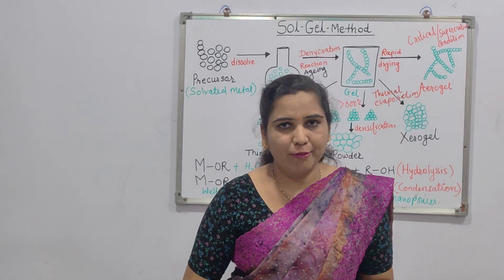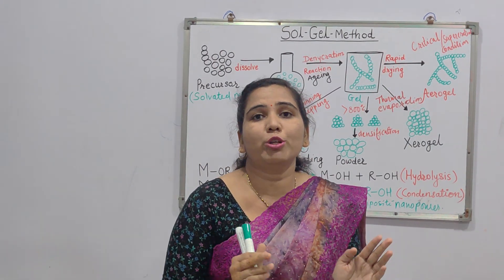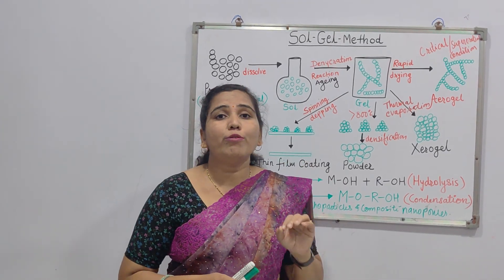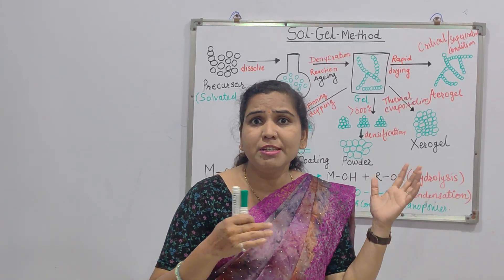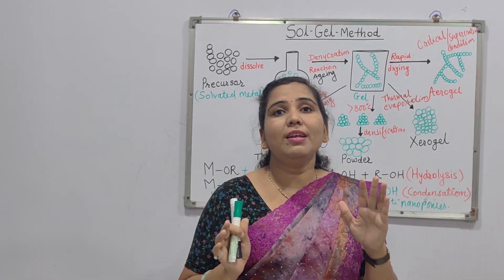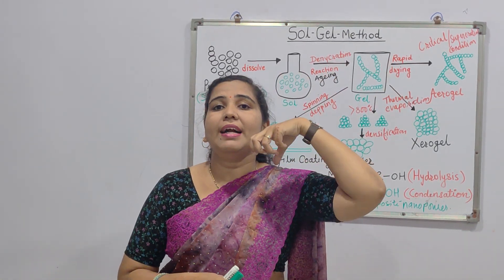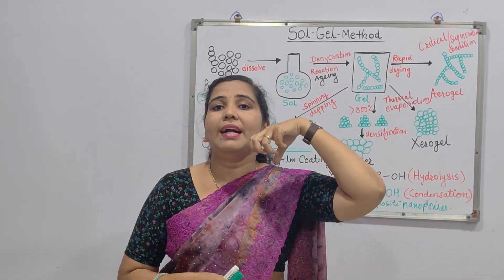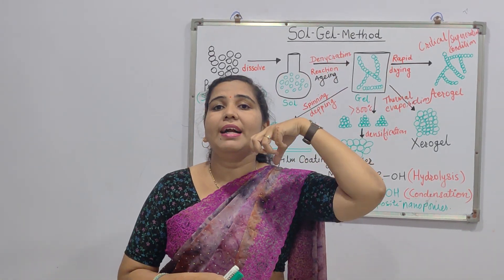Sol-Gel Method for preparation of Nanomaterials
Sol-Gel method starts with a precursor solution, or sol, that's converted into a gel-like substance through a series of chemical reactions. The sol is made up of a suspension of small particles in a solution. The gel is a porous, three-dimensional network that surrounds a liquid phase.